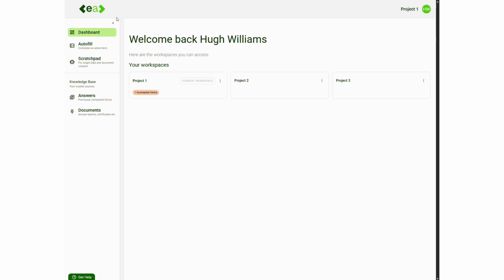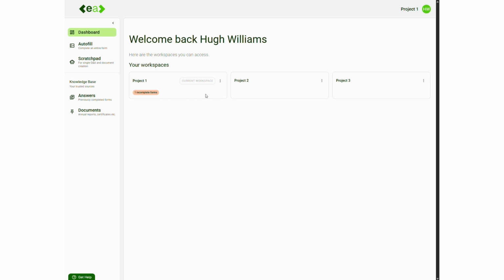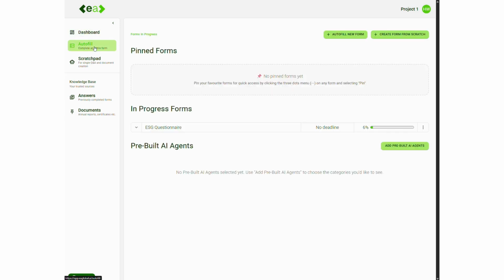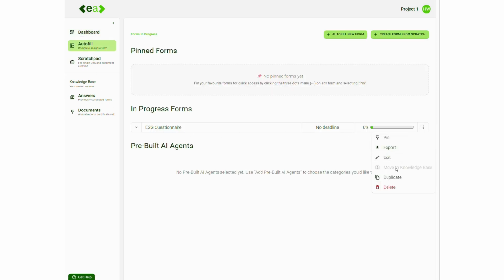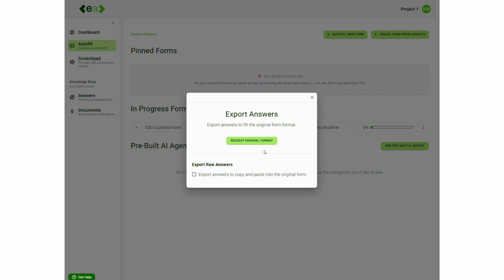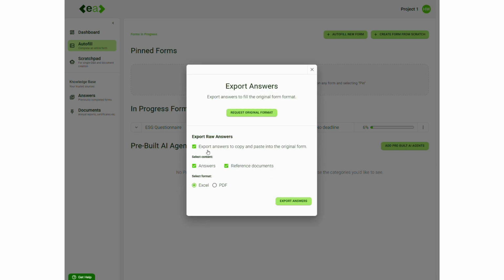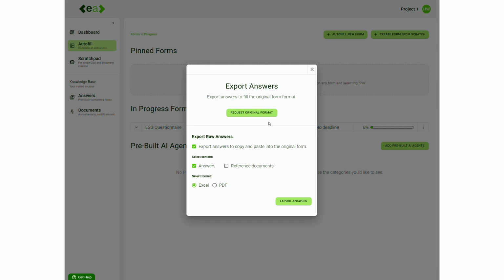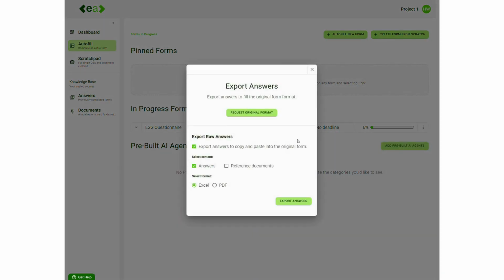EA Tutorial | How to Export Forms in Original & Raw Format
Export your completed forms in the format that works best for you.
In this tutorial, learn how to export forms from the EA Global AI platform — either in the original uploaded format (Word, PDF, Excel, etc.) or in a simplified, raw format for easy copying and pasting.

What you’ll learn:
How to navigate to the correct workspace
How to export a form in its original file format
How EA automatically places answers into the correct locations
How to export answers in raw format (Excel or PDF)
How to include or exclude reference documents
How to download exports once they are ready

Why it matters:
Exporting in original format preserves layout, structure, and required fields — ideal for RFPs, tenders, ESG surveys, and compliance forms.
Raw exports make it easy to copy/paste answers into portals or systems that do not accept file uploads.